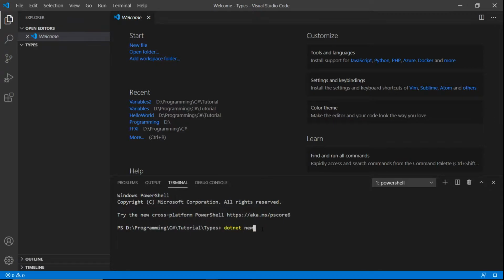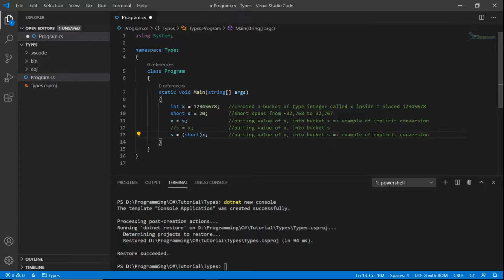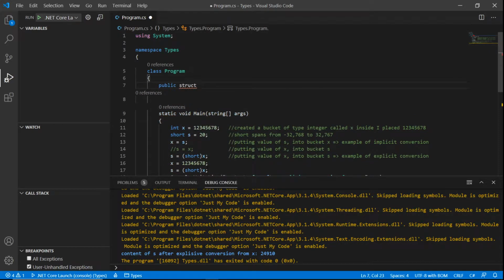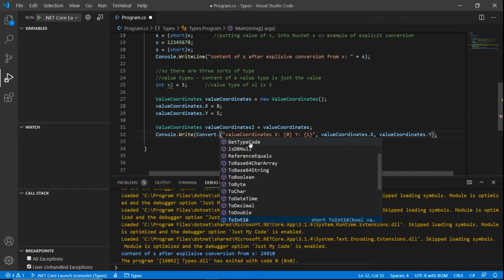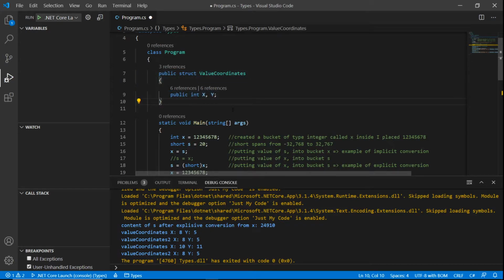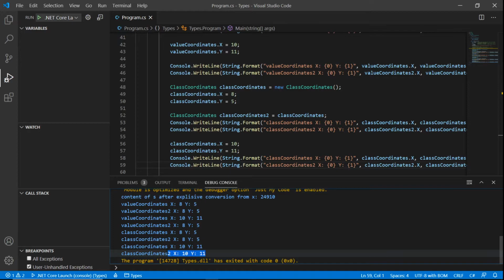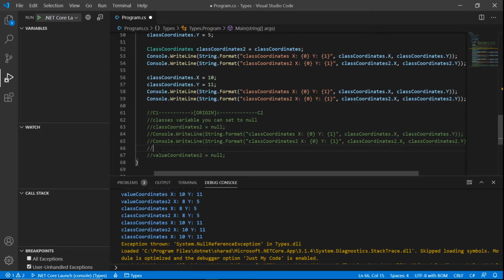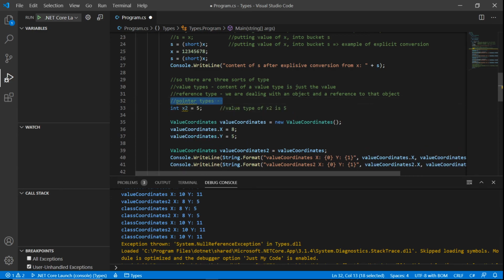Programming Training Video 5 Variables Part 3 Value/Reference Types using C# in .NET Core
Fifth video in the Beginner's Series is still on variables as they are the building blocks of every program, and foundation is important. We are looking at conversions, value and reference types. The goal is to build an understanding of this concept using struct and class. Please let me know if you have any questions. Enjoy.

BTW the title in the video should say Lesson 5 not 4, I am sorry for the typo.